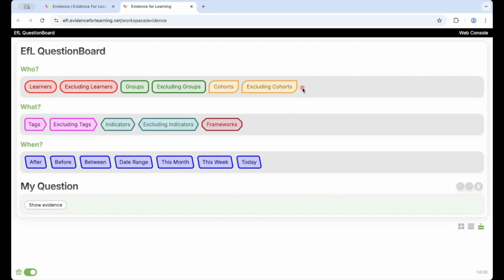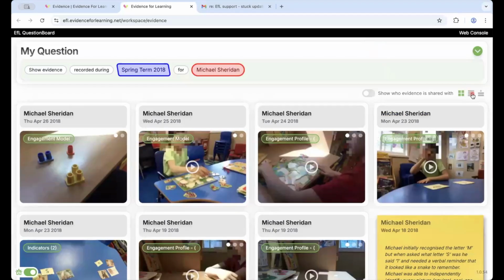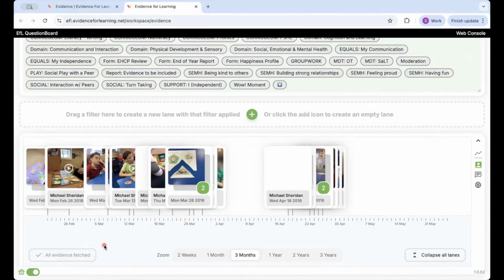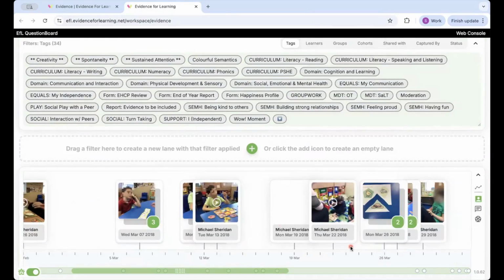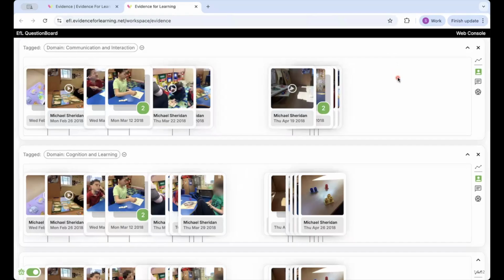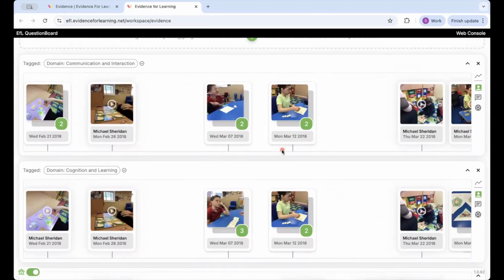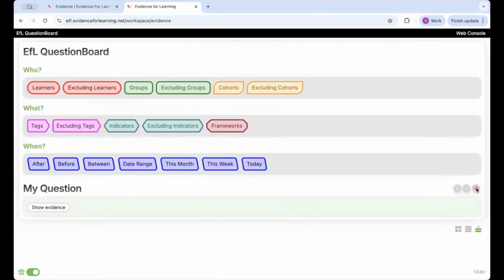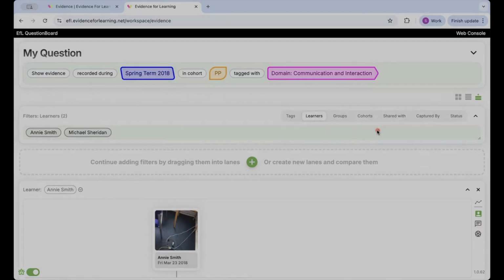Introduction to the EfL QuestionBoard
This video provides an overview of the EfL QuestionBoard.